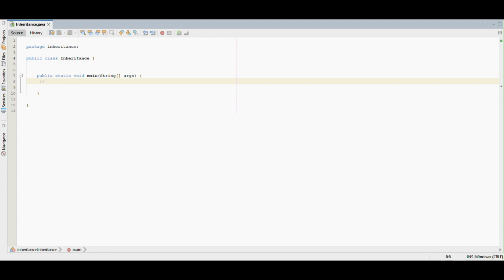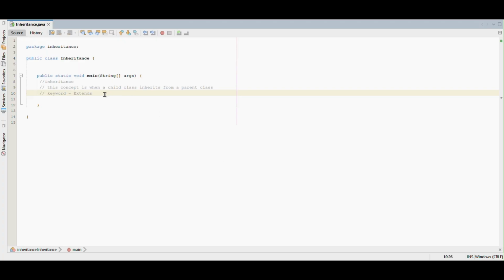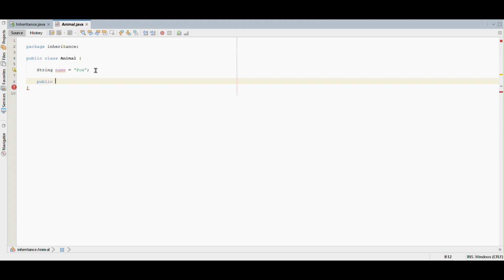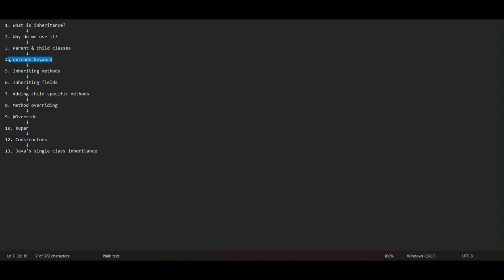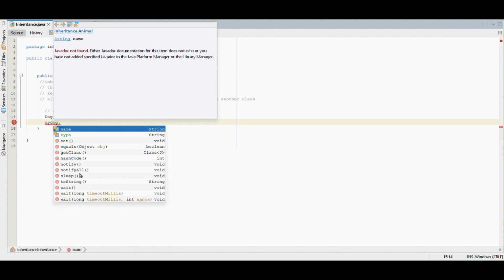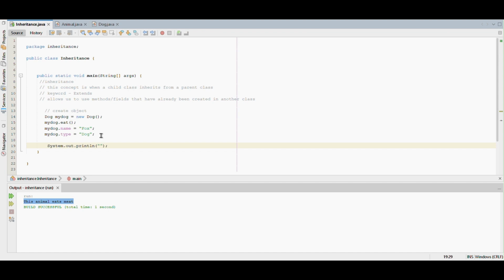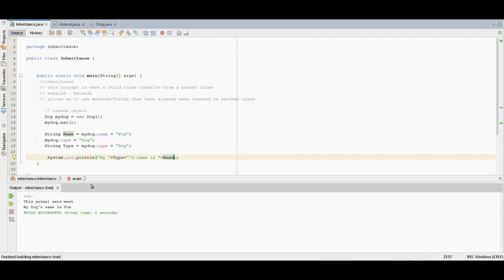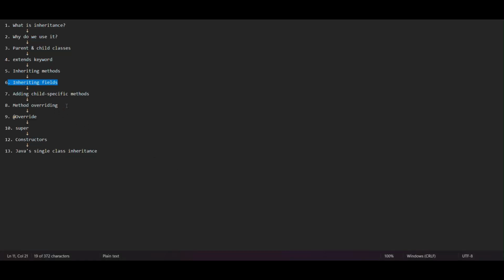Inheritance in Java Part 1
Learn the fundamentals of Inheritance in Java in Part 1 of this OOP series! ☕💻 In this video, we introduce inheritance, explore parent and child classes, and learn how the extends keyword allows one class to inherit from another.

This is the first part of the Java Inheritance tutorial, where we build the foundation before moving into concepts such as method overriding, super, and other inheritance concepts in Part 2.

Perfect for beginners learning Java and Object-Oriented Programming (OOP).